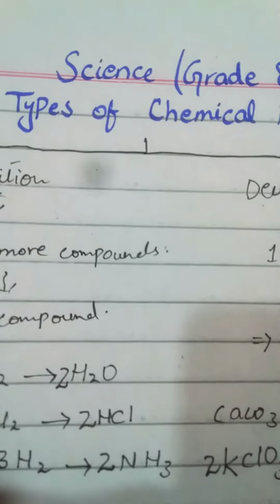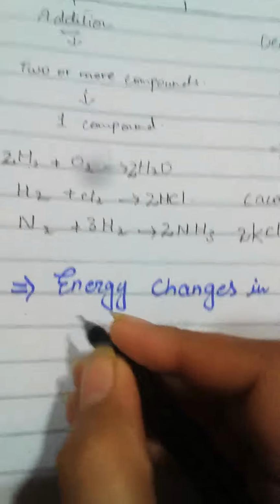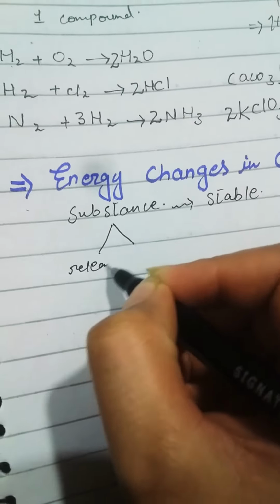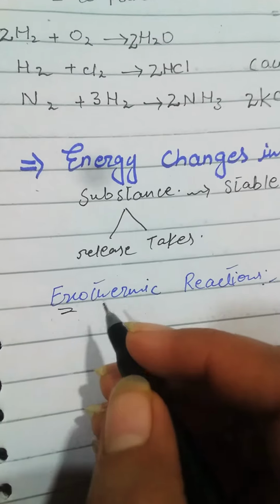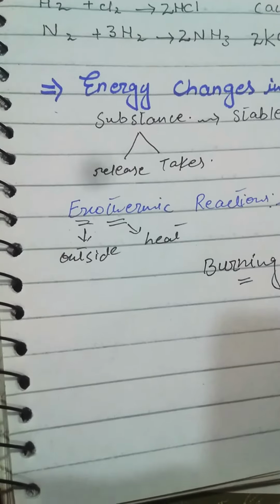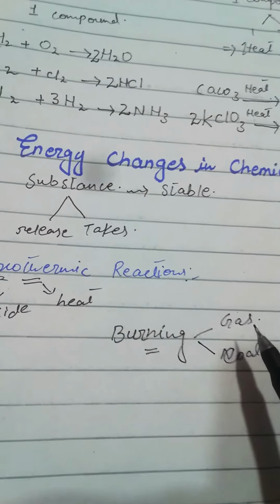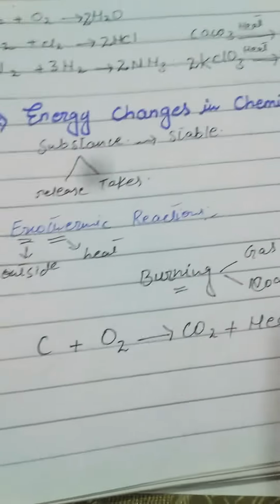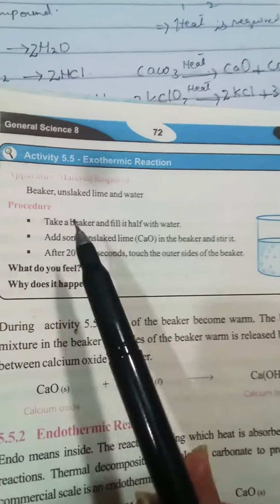Chemical reactions (energy changes)